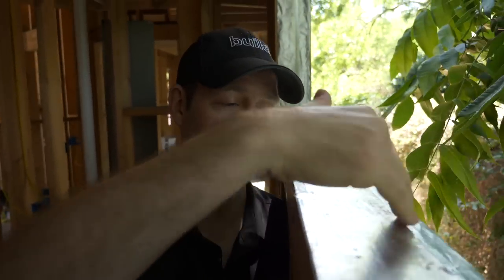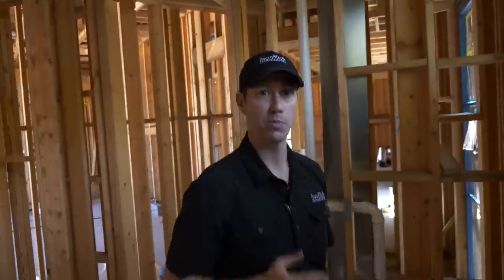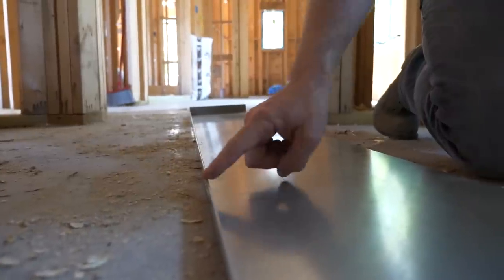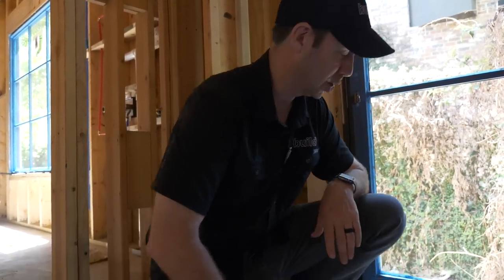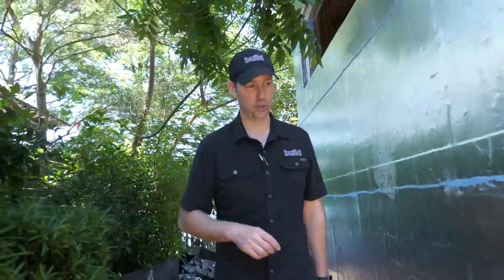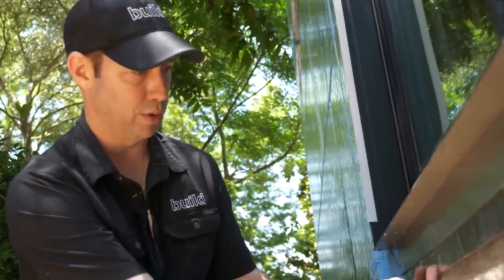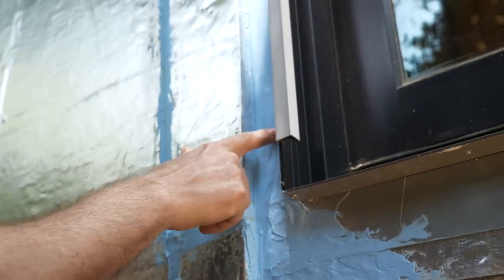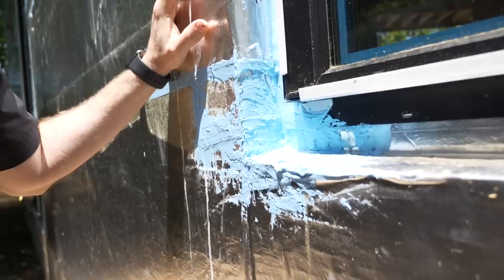Exterior Doors MUST have one of these!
Matt talks about the importance of sill pans under your doors, NOT just your windows.